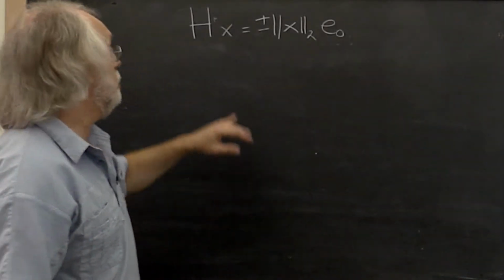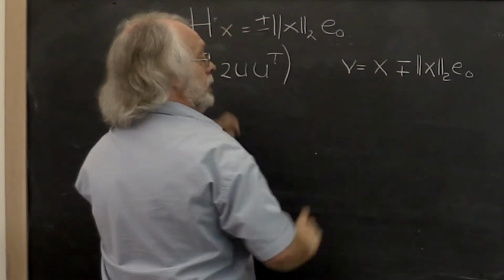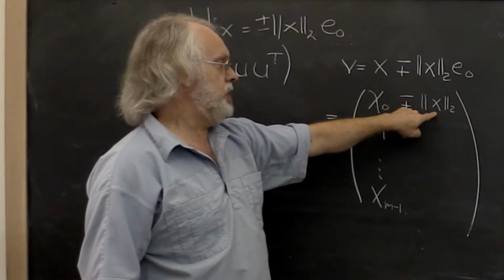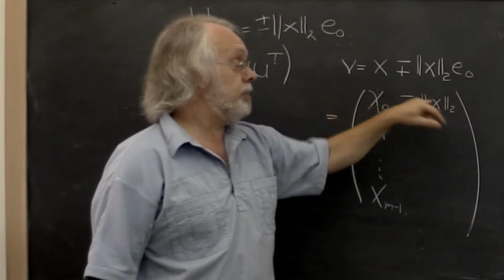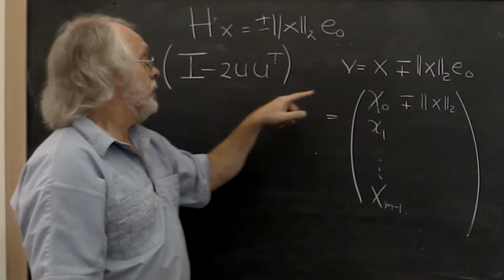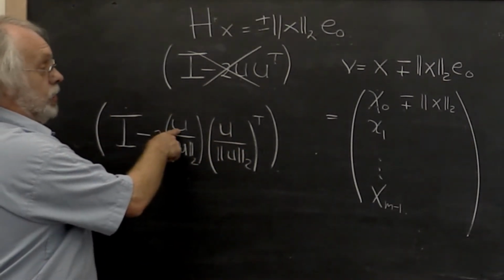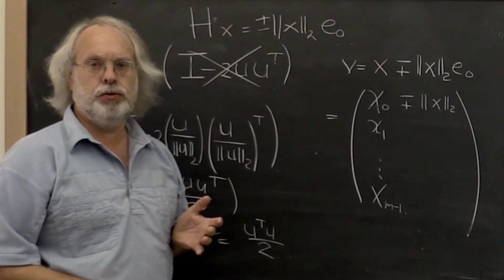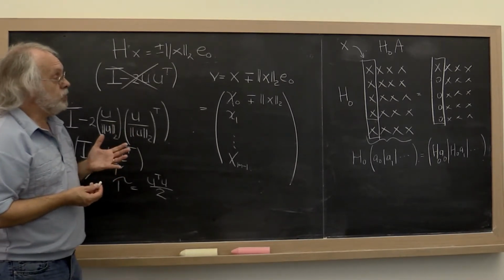3.3.3 Practical computation of Householder transformations